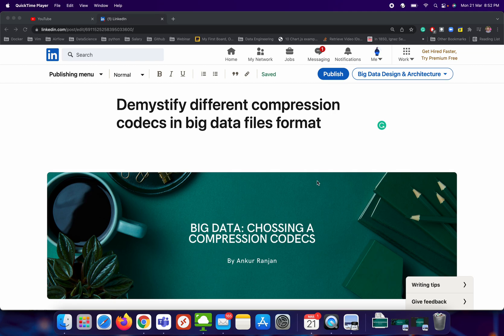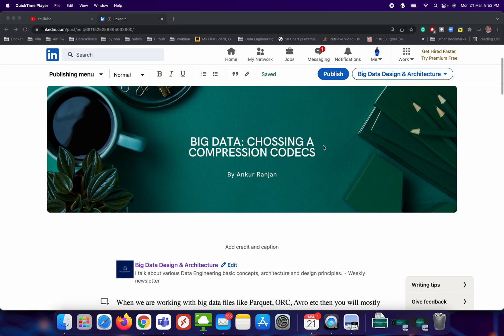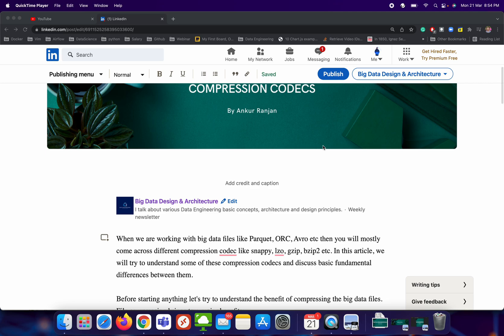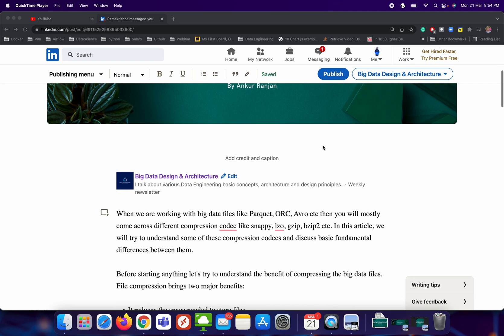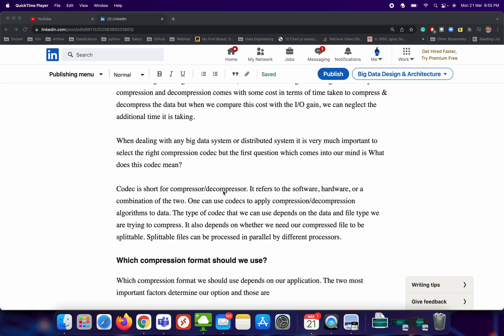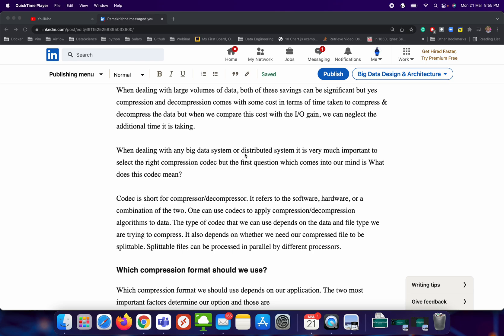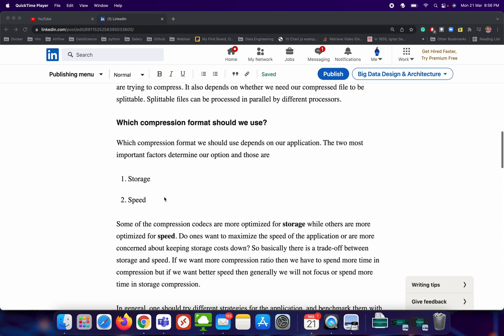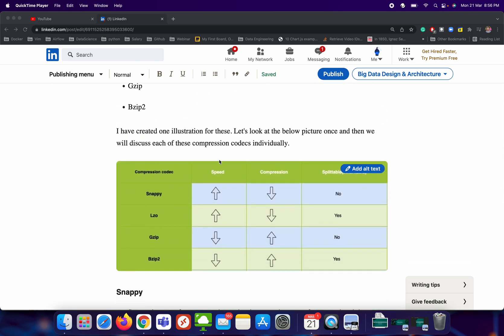Demystify different compression codecs in big data - Snappy vs Lzo vs Gzip vs Bzip2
Demystify different compression codecs in big data files formats. In this video we will be mostly talking about different compression codec like Snappy, Lzo, Gzip, Bzip2.